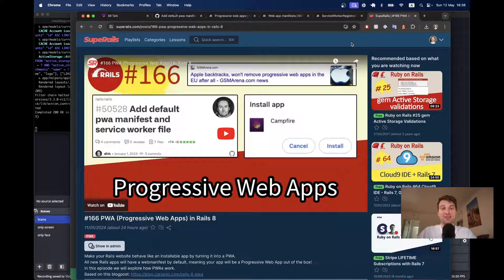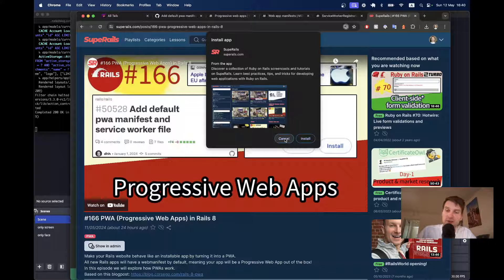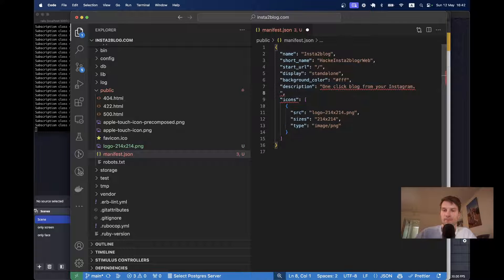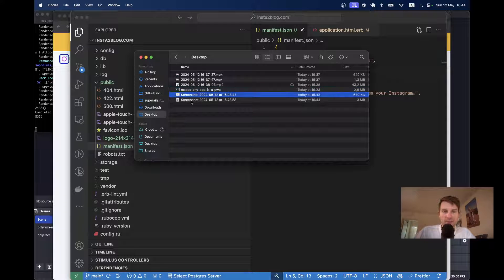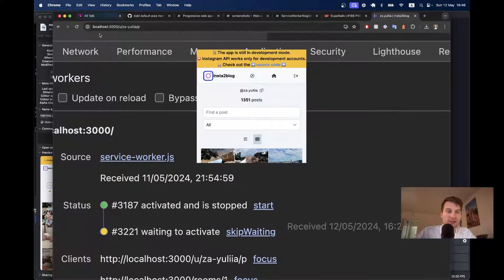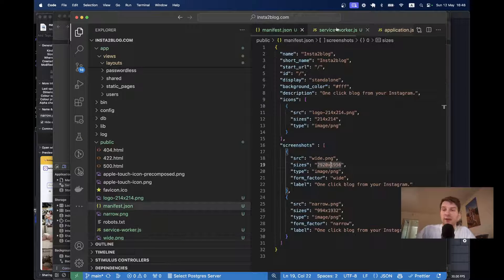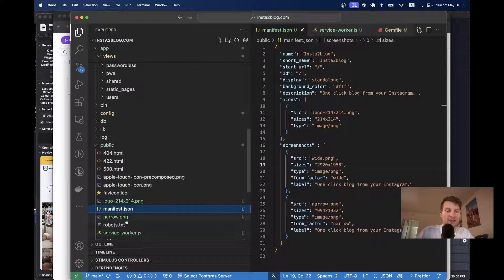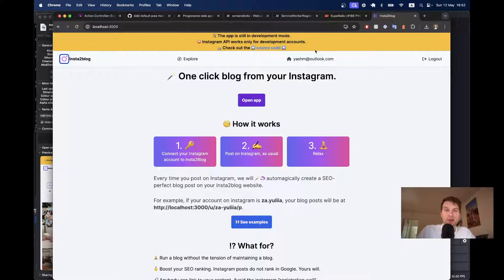Ruby on Rails #167 Build a PWA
Let's turn an existing app into a PWA by adding a valid Webmanifest and Service Worker.

You can simply add the files to the /public folder, OR you can do it the Rails 8 way and add manifest.json and service-worker.js to ActionView!

0:00 PWA on MacOS
2:38 Webmanifest
7:56 Service Worker
10:05 The Rails 8 Way